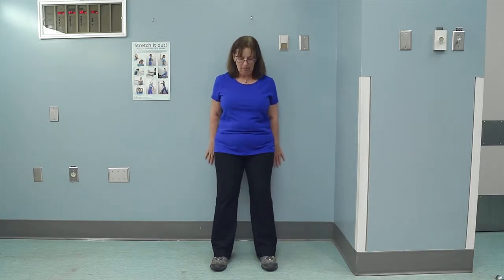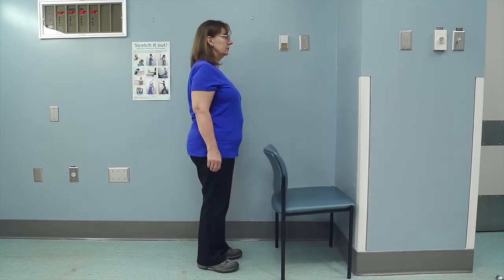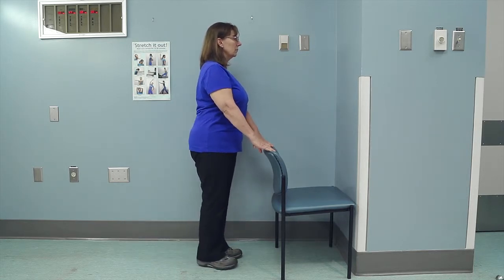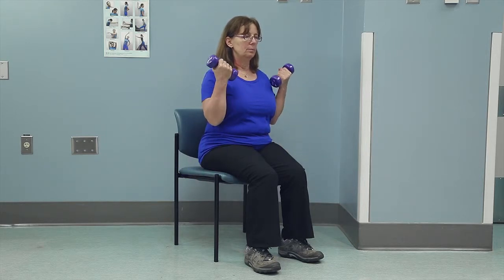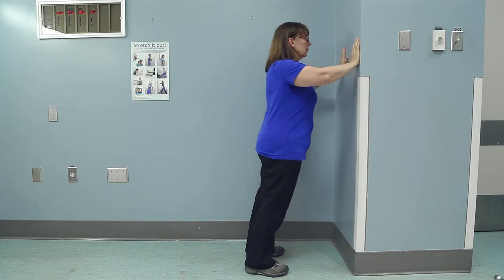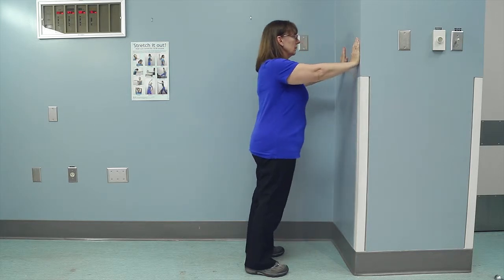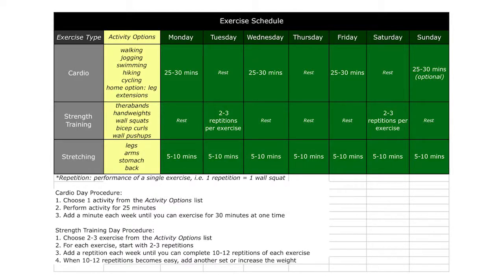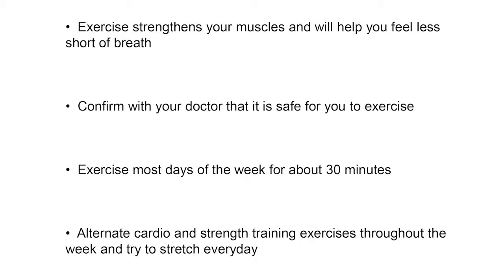COPD Post Discharge English Rehab and Exercise Marina Wallin & Nancy Haynes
Health care professionals were involved in the development of culturally sensitive and linguistically relevant post-discharge educational materials for COPD patients in Vancouver, Canada. The aim is was to educate COPD patients from ethno-cultural communities on 8 topics re COPD: Nutrition, Action Plan, Self-management, Coughing and Mucus Clearance, Pulmonary Rehabilitation and Exercise, Breathing Techniques, Energy Conservation, and Smoking and engage them in self-management of their chronic illness by means of improving their access to relevant information. These materials have been developed by the COPD Transition Team and research team at University of British Columbia’s Institute for Heart and Lung Health, with financial and technical support provided by BC Lung Association and Vancouver Coastal Health Authority, Integrated Primary and Community Care.

The corresponding COPD Post-Discharge Pulmonary Rehabilitation and Exercise pamphlet in English can be found